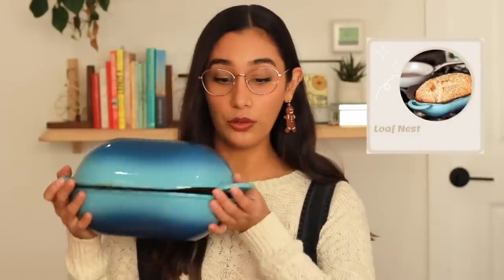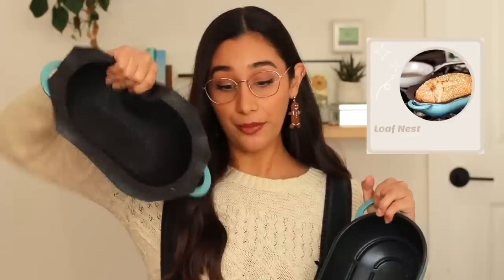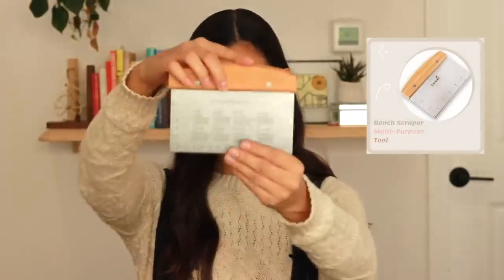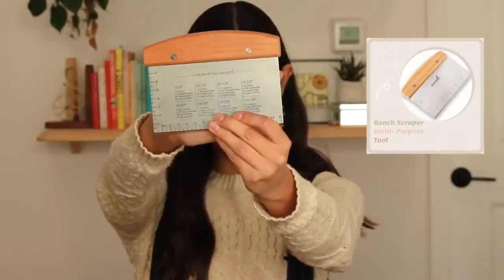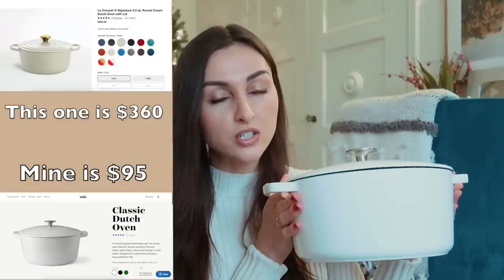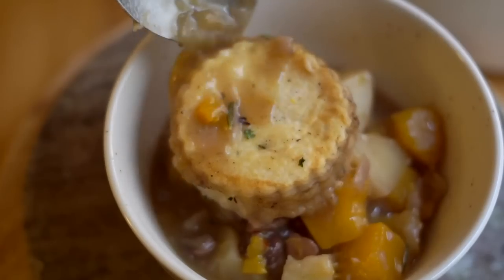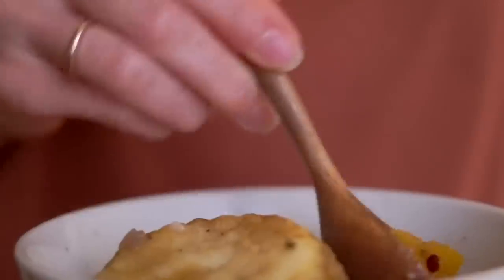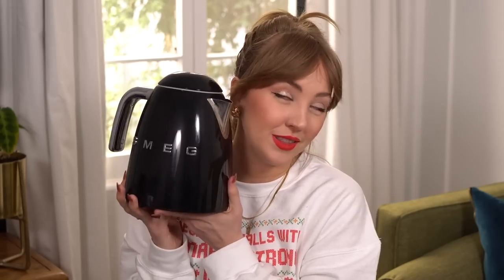2020 Vegan Gift Guide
KITCHEN
Loaf Nest
Bench Scraper
White Dutch Oven :
Note: I accidentally misspoke in the video. The 3.5 quart size is $95 but the larger one (5.5 quarts) is $120. Still hundreds of dollars cheaper than others and it’s heavy duty, beautiful, and fun to use! Hope you enjoy it! x Nicole
SMEG Tea Kettle:

Tonys Chocolonley Almond Sea Salt Dark Chocolate Bar
and $30 off your first order with the code VEGANVIEW

MISC
Threader earrings
The Vanishing Half by Brit Bennett:

Have a topic, brand, or guest you want to see in an upcoming episode?